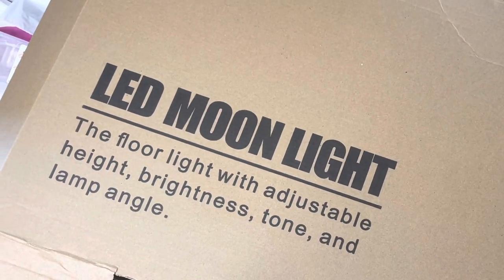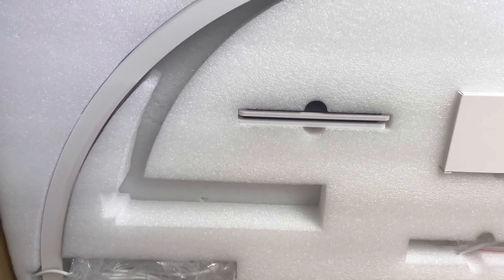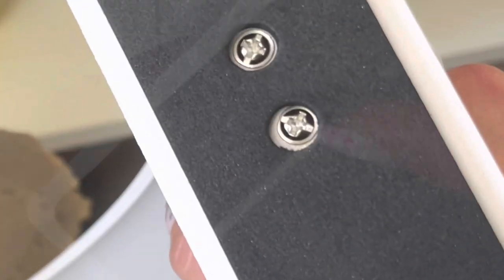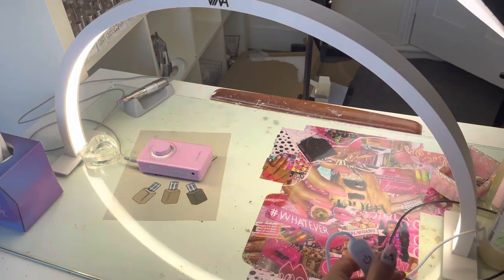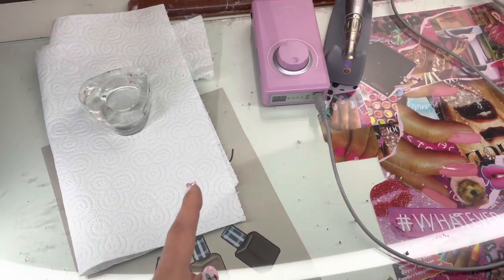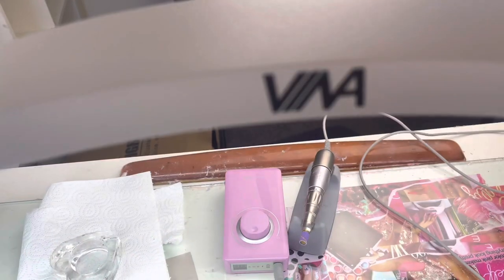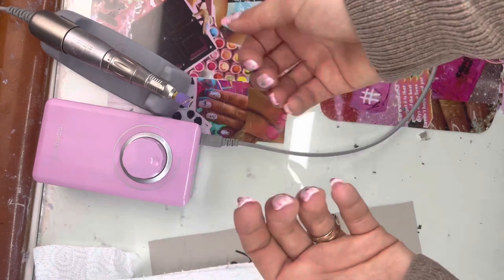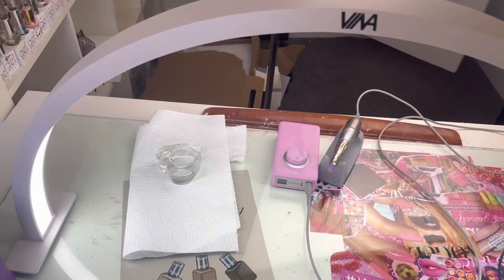Vina Half Moon Table Lamp Review 🌛💡✨